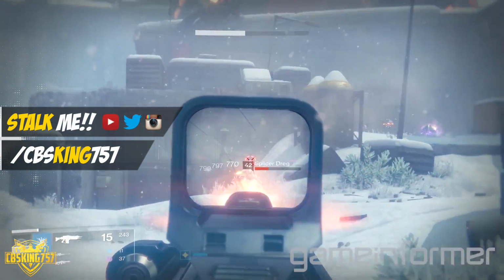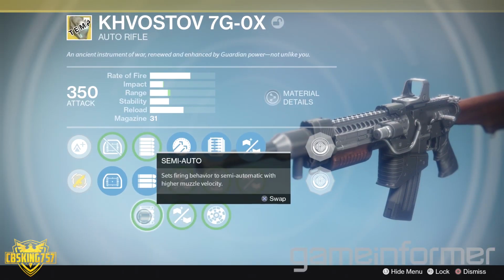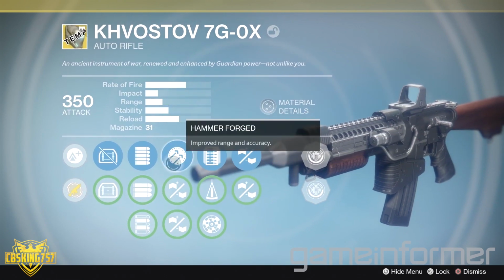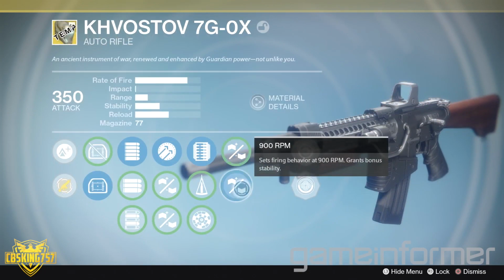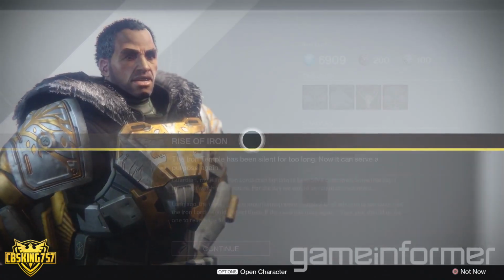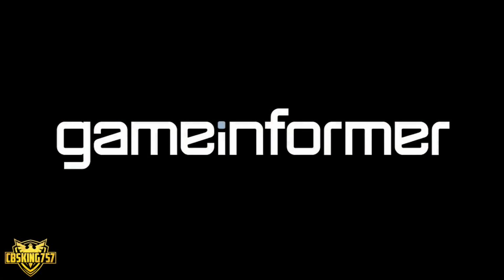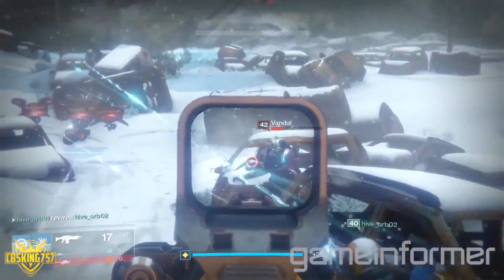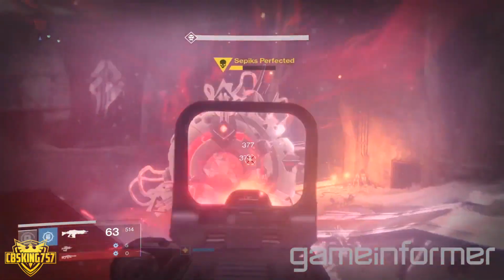★ Destiny - "KHOVOSTOV 7G-0X" "EXOTIC WEAPON REVIEW" DESTINY RISE OF IRON GAMEPLAY REVIEW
THIS IS THE KHOVOSTOV 7G-OX EXOTIC PRIMARY AUTO/PULSE/SCOUT RIFLE GAMEPLAY REVIEW FOR THE RISE OF IRON EXPANSION DLC EXCLUSIVE EXOTIC WEAPON THAT CAN BE INFUSED AT AS HIGH AS 400 LIGHT LEVEL. THIS IS A REVIEW / GAMEPLAY REVIEW OF THE GAMEINFORMER GAMEPLAY REVEAL.

ORIGINAL VIDEO GAMEPLAY STARTS AT 4:55

★ Destiny - "KHOVOSTOV 7G-0X" "EXOTIC WEAPON REVIEW" DESTINY RISE OF IRON GAMEPLAY REVIEW CBSKING757

Don't forget to check back in! More Content to come!

Music Powered by AudioMicro.com

COUNT - 21,869

So as we continue to eat up all this information Gameinformer continues to release throughout the month of August.  Today was another juicy day!  They broke down the Brand new Exotic, well kind of new, and they showed up gameplay as well as the perks and different variations of the gun.

I’m just going to go over the different combination of perks that I think are going to work well together and at the end I will show the unedited video of the gameplay so if you want to skip ahead the timestamp is in the description as always right below the like button.

So for scopes you will have 2 options – The classic scope with the crack in the sight that is optimized for range or you can go with a modernized scope to gain additional zoom and better target acquisition.

You first perk tree will offer the option between Automatic, Burst, or Semi-Auto.  Basically allowing you to decide between a Pulse Rifle, Auto Rifle or Scout Rifle.

The Second Perk tree is going to offer you Hammer Forged, Rifled Barrel, or Braced Frame.  All amazing perks but ill talk about what I think is going to stack best at the end.

The third perk tree you will have the options between extended mag, Counterbalance, or rangefinder.

There is also a 4th tree only for the automatic setting allowing your to change the RPM to either 450 Rpm or 900 RPM.

This is finally a weapon that perk wise truly looks exotic.  This weapon is absolutely going to allow you to play however you want with whatever style you want.  I will absolutely be doing a full gameplay review of this weapon on my channel when Rise of Iron releases because this weapon has literally over 100 different variations of how you can use it so I may have to do an entire week of different styles.

Lets talk Perk Stacking for the “Khovostov 7G-0X”
For the Full auto setup- For PVP I think the best setup is going to be Braced Frame, Stacked with Counterbalance, set at 900 RPM.
For the Pulse Rifle Setup – For me I think I would go with Hammer Forged, and Counterbalanced as well.
And for scout Rifle – Rifled Barrel and Extended Mag would be nice but I don’t see the Scout Rifle Variations being very competitive in PVP but we will have to see.

Again I’m going to play the unedited video right after this, but I wanted to say thank you for tuning in everyday you guys are amazing.  Youtube has been pretty Toxic in 2016 so its nice to be apart of a community that’s supports each other.  Peace